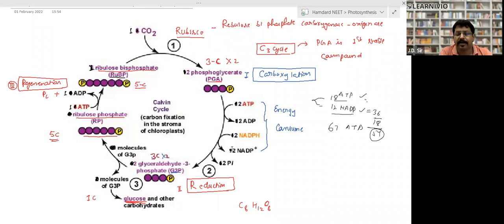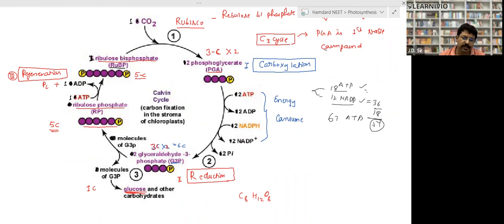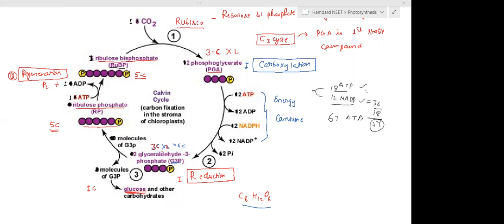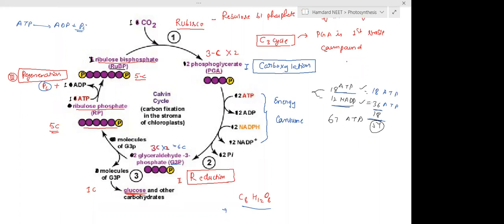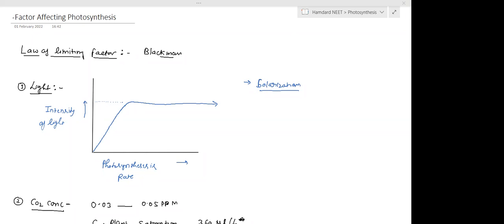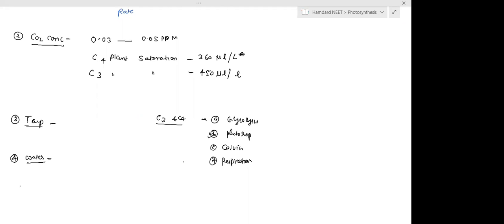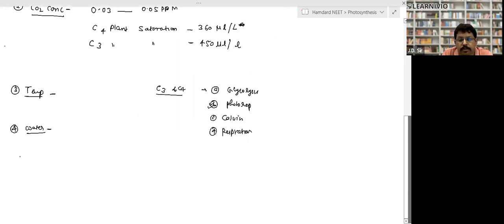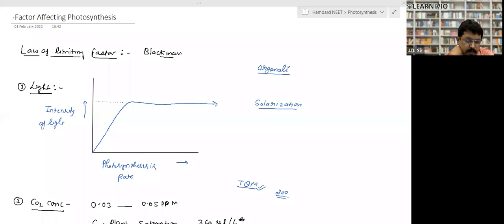Learnivio | Biology | Lect 3 | Affaf | 12-10-2022